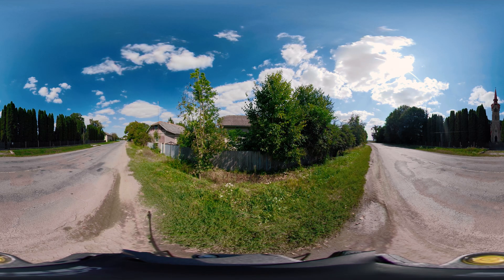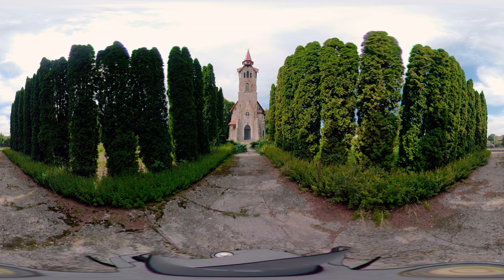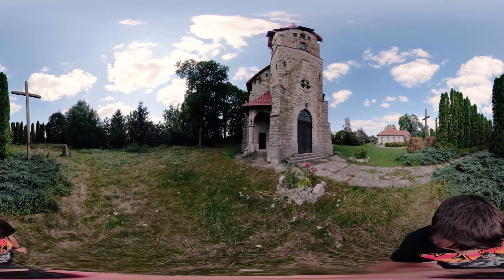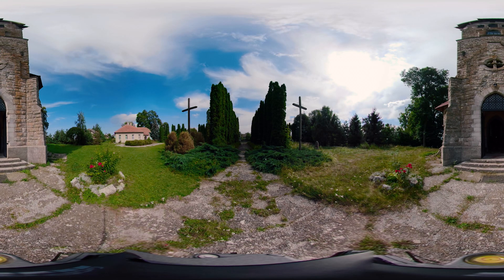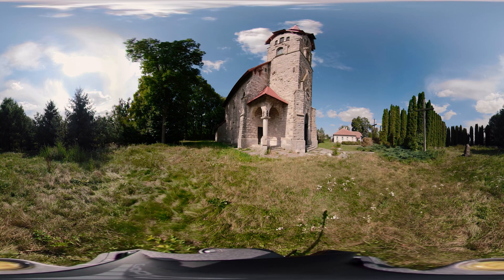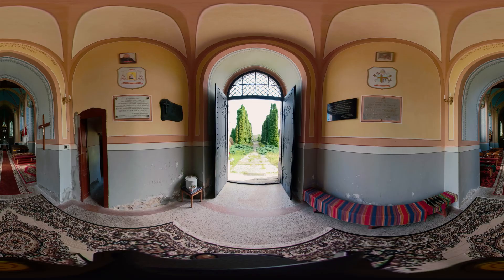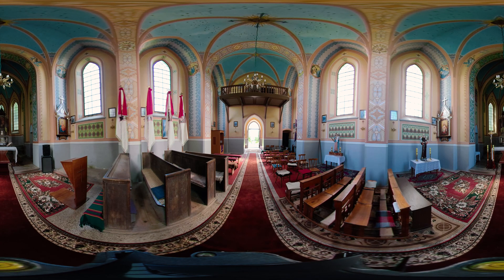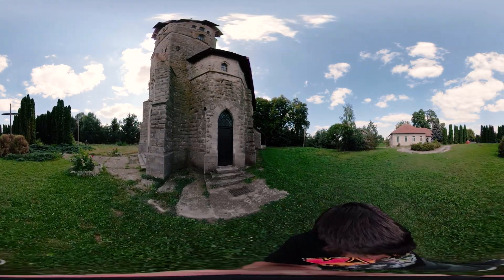St. Anthony of Padua Church in Losiach. 3-D tour (video 360°).